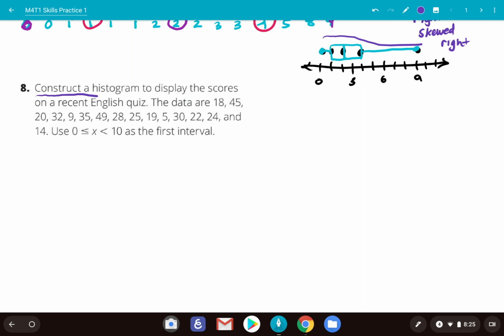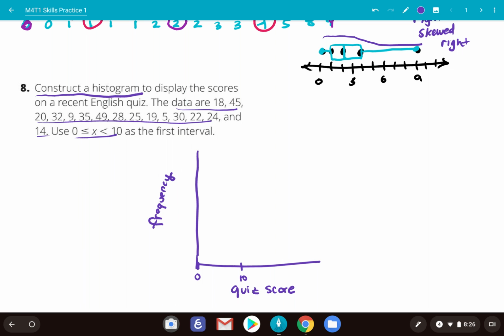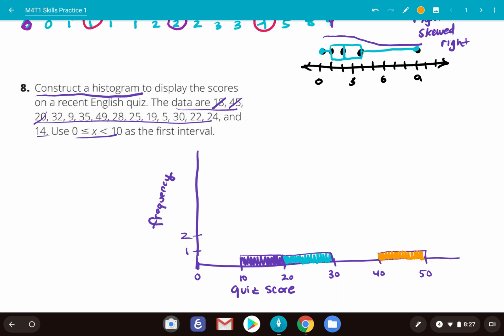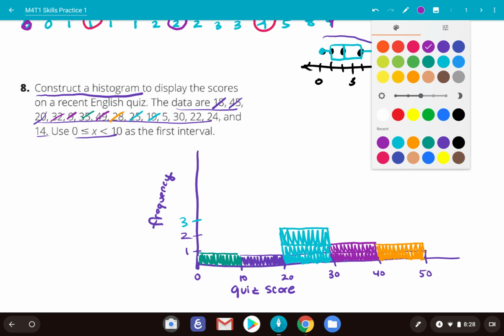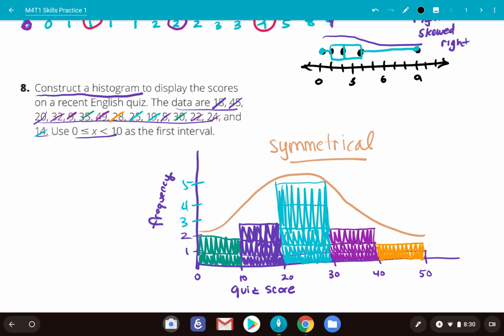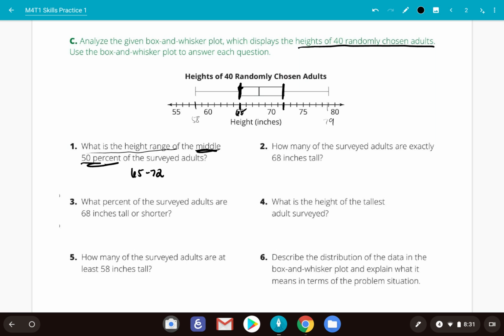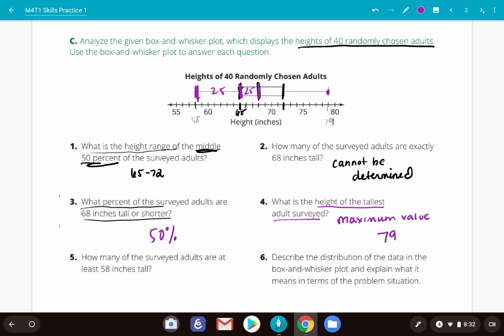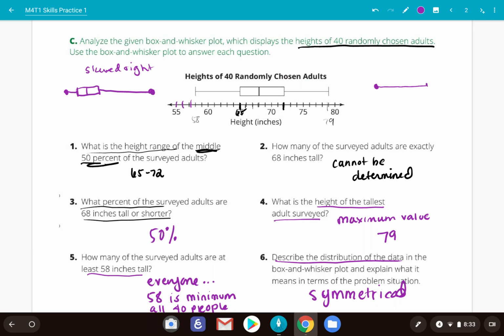M4T1 Skills Practice 1 Part 2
Intro statistics, IM1, data distribution